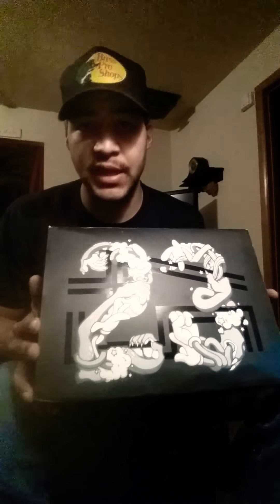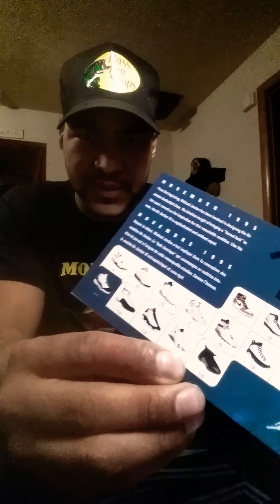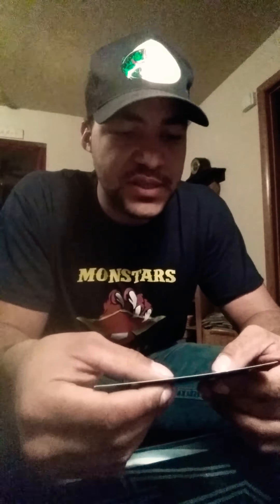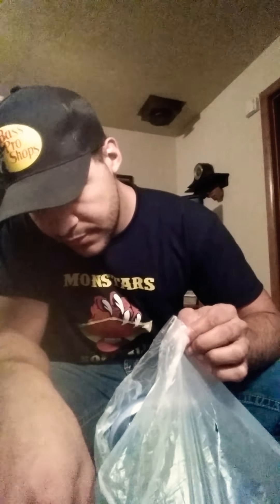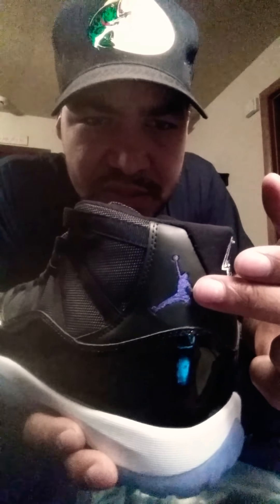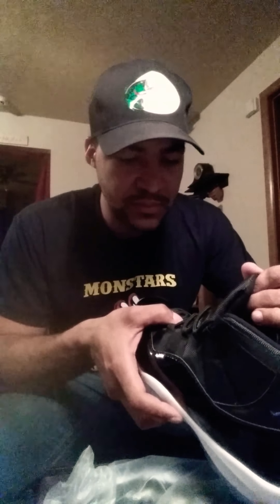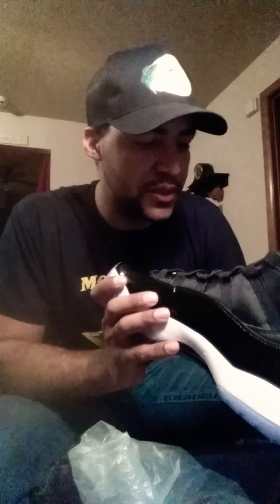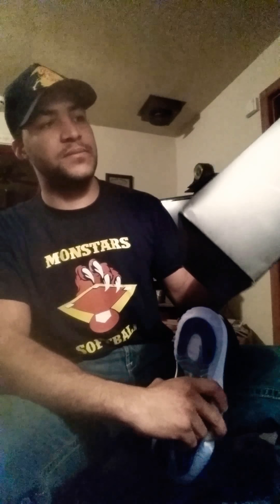Dhgate review on unboxing of space jam shoes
Full unbox and review